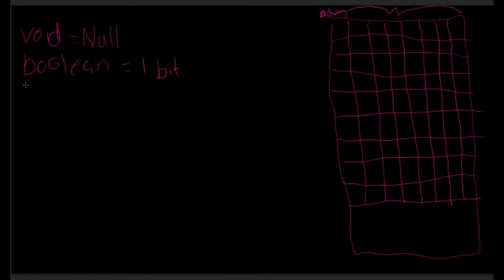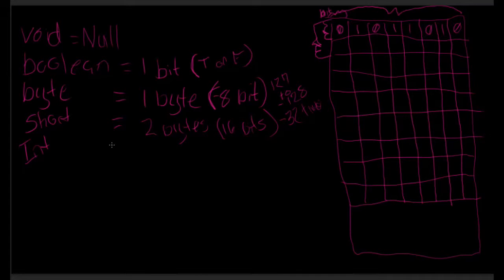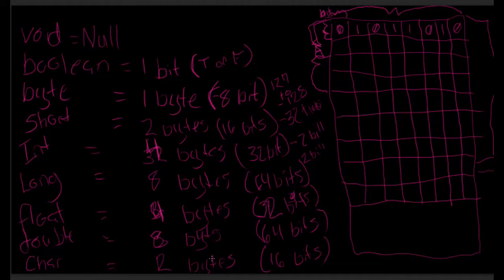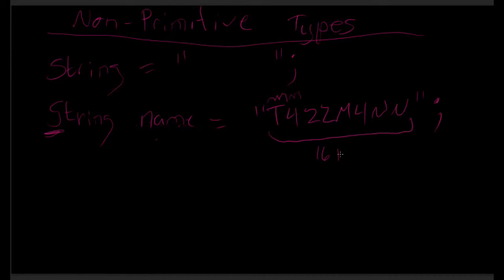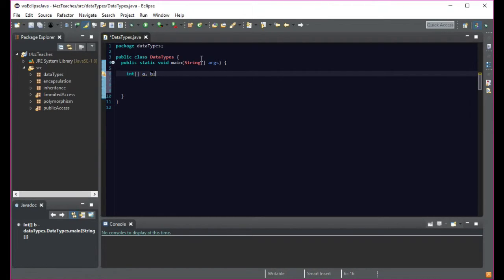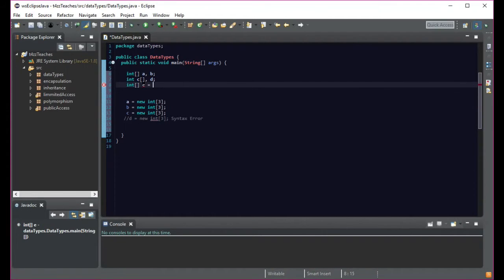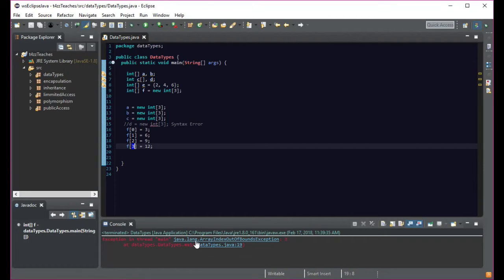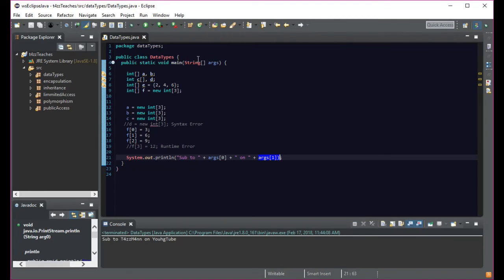T4zzTeaches Java - (E06) Data Types